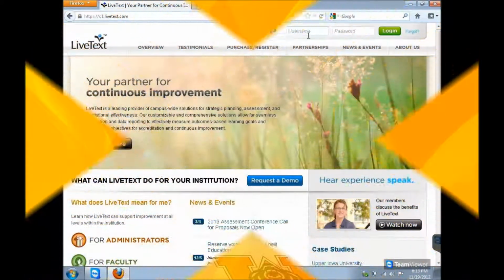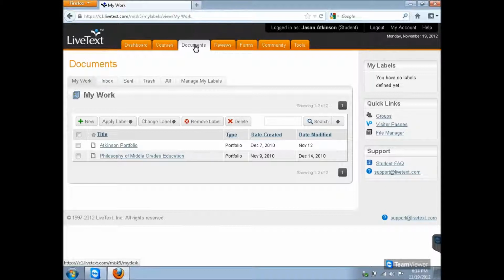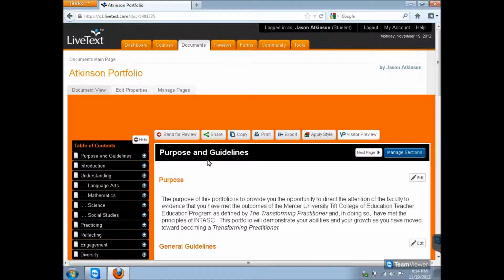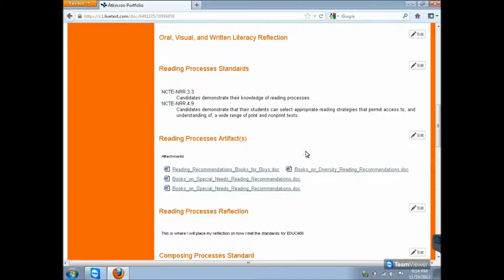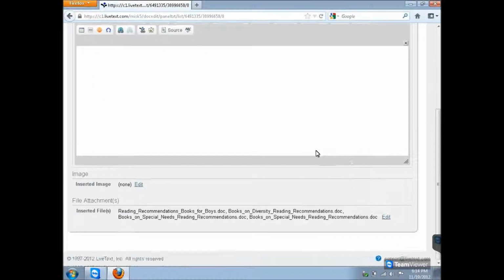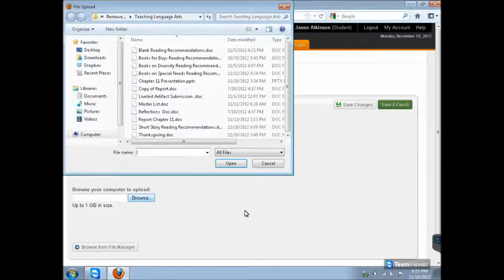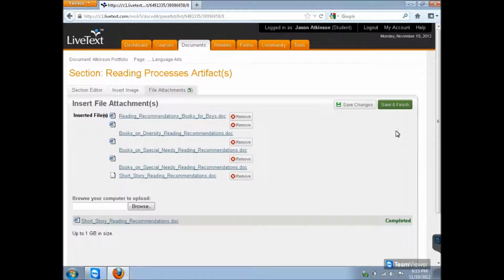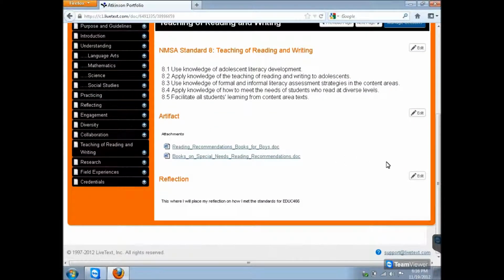How to Place a Artifact or Reflection into LiveText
How to Place an Artifact & Reflection into LiveText